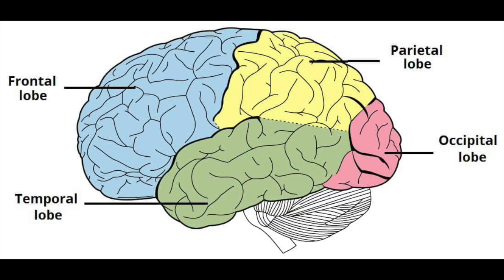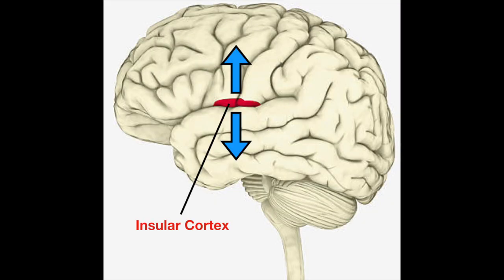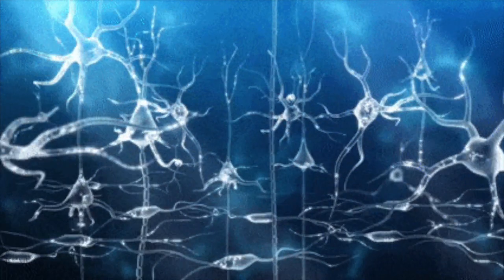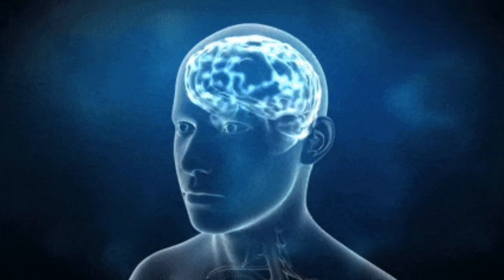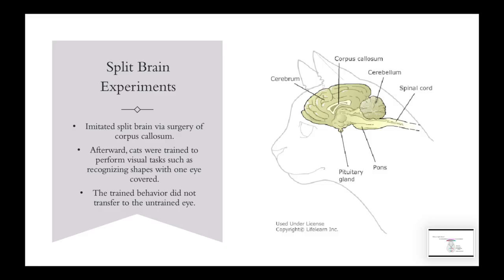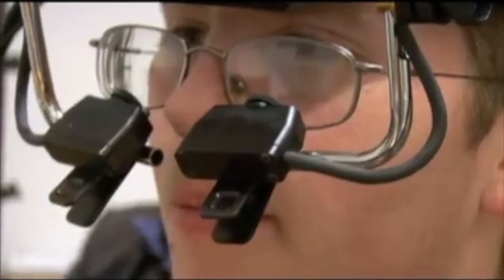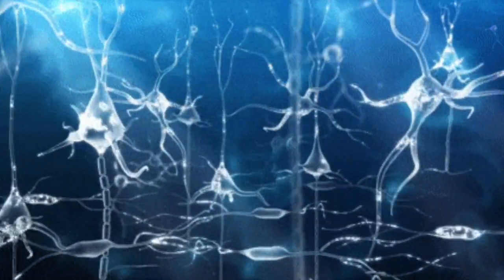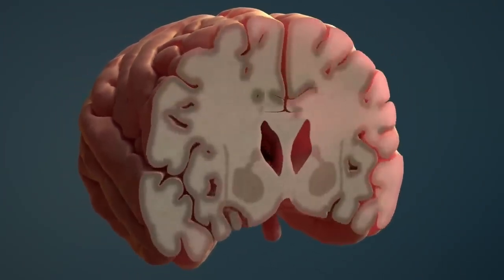Split Brain Anatomy and Function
WMU PSY 1000